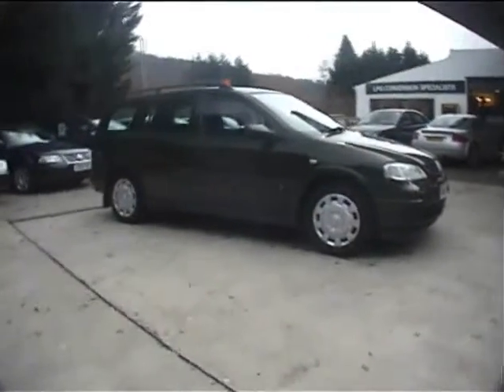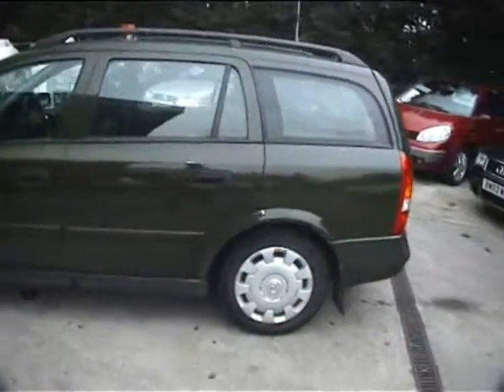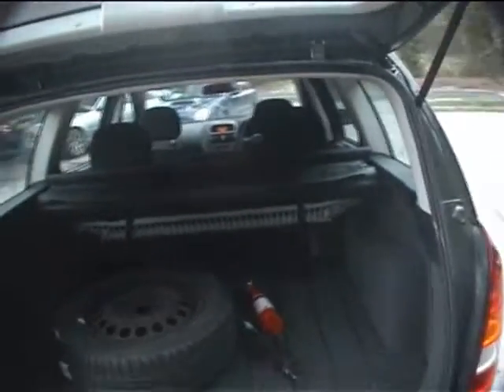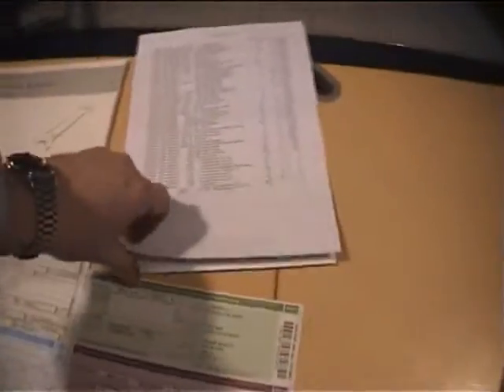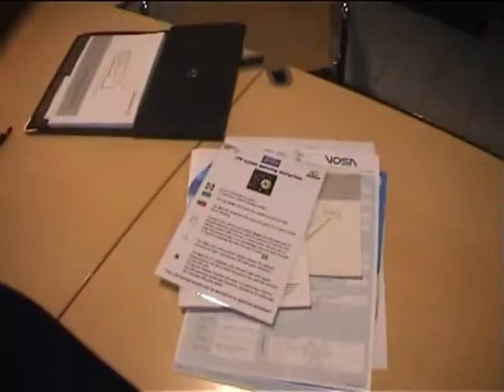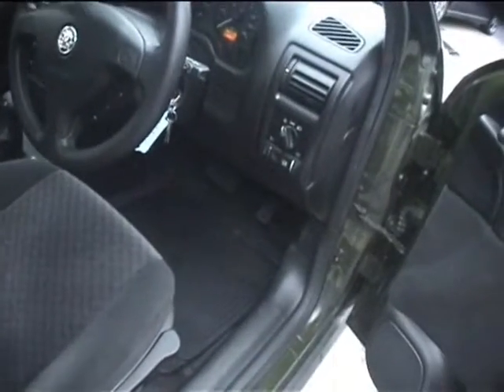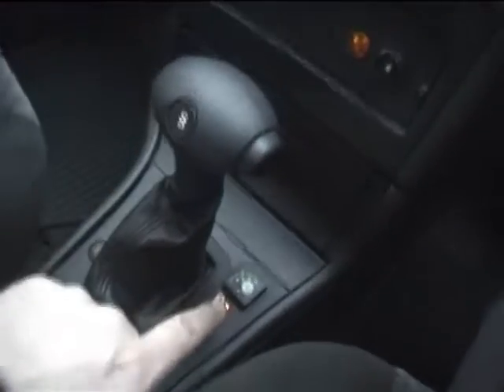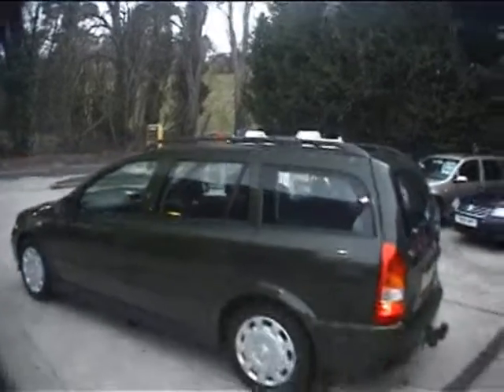Vauxhall Astra LPG @ Bathcars